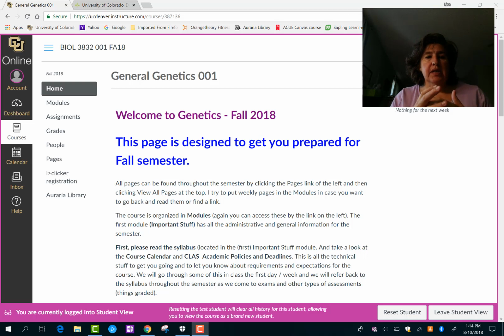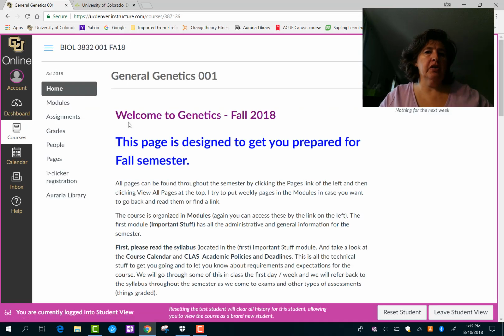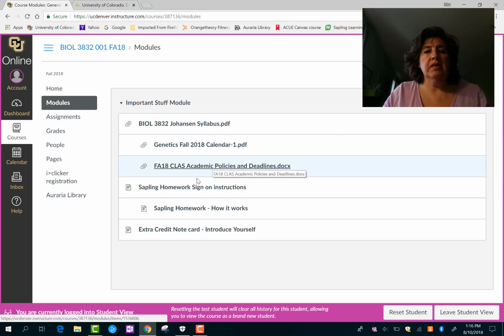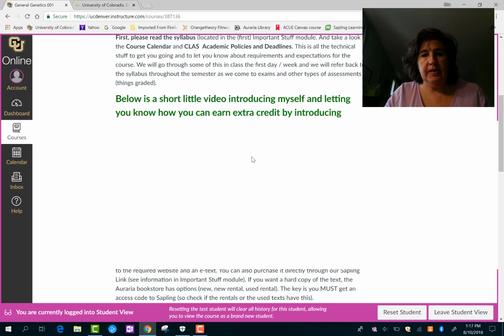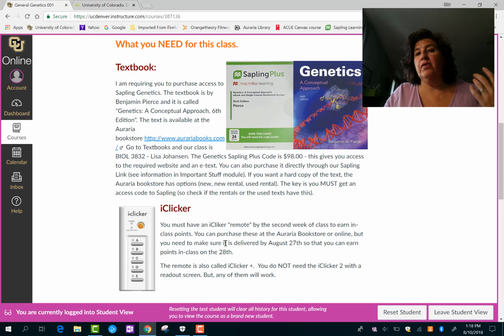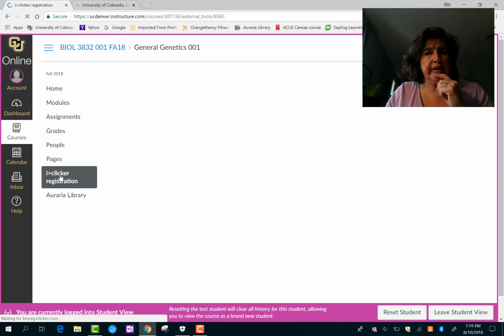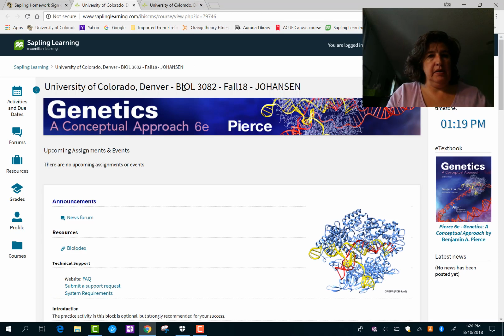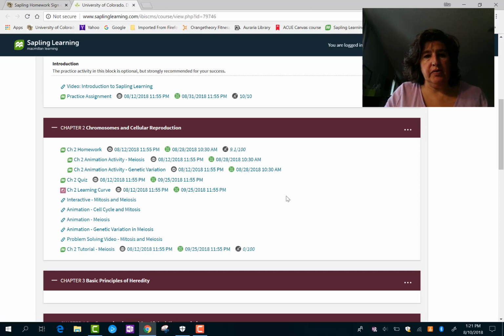Welcome To Genetics Fall 2018